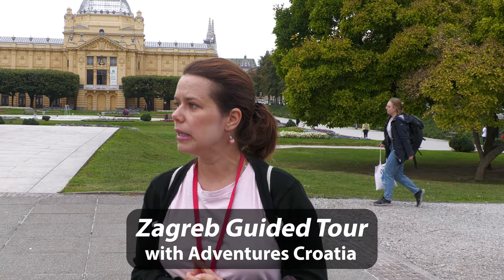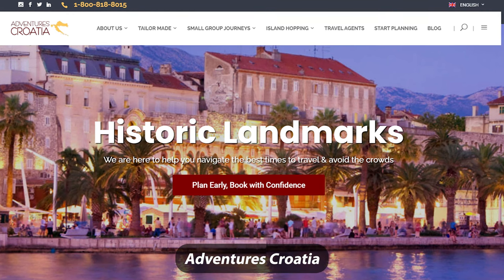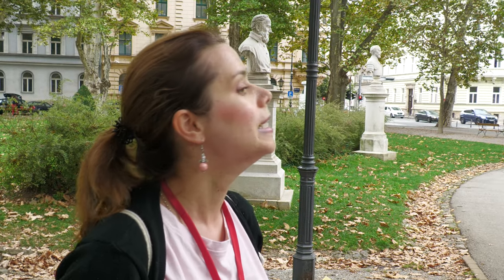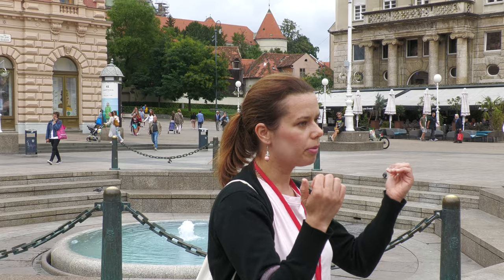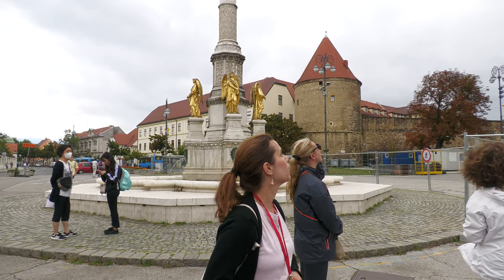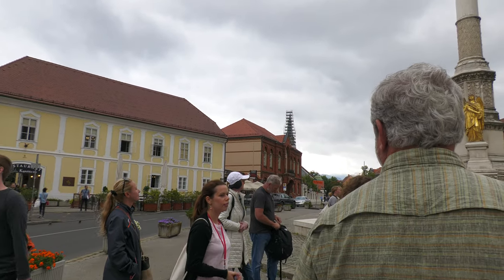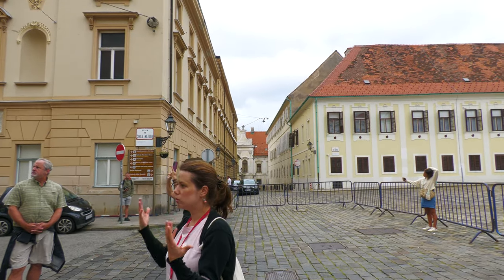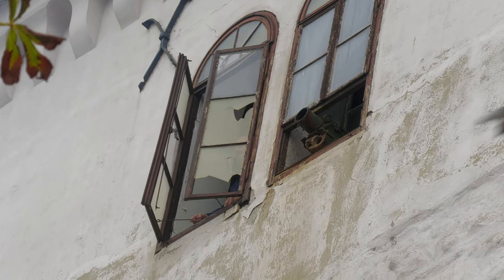ZAGREB GUIDED WALKING TOUR WITH ADVENTURES CROATIA! (4K)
Zagreb is the capital of Croatia and has a population of about 1 million people. It's a beautiful city and in this guided tour with Adventures Croatia and our excellent local guide, Ivana, we saw many of the city's highlights, including King Tomislav Square, Zrinjevac Park, Ban Jelačić Square, Zagreb Cathedral, Dolac Market, Tkalčićeva Street, Stone Gate, and St. Mark's Church. We end the tour and the video with a very loud bang, as we see and hear the cannon being fired off at 12 noon, which it has done every day since 1877. Enjoy the tour!

I traveled with Adventures Croatia the leading tour operator specializing in travel to Croatia and surrounding countries, for almost two weeks in Croatia, and I'd like to thank them for sponsoring this video and all of my Croatia videos. Adventures Croatia caters to American tourists and they have offices in the U.S. and Croatia. They will help you design private tours, small-group tours, and deluxe cruises. They are rated 5 stars on both TripAdvisor and Trustpilot, so you know you're in good hands. for more information.

0:00 King Tomislav Square in Lower Town/History of Zagreb
1:17 Klarj Tomislav Statue/Glavni Kolodvor Train Station/Hotel Esplanade/Art Pavilion
3:14 Adventures Croatia
3:57 Abandoned 19th Century Buildings/Slavoljub Penkala Plaque (Inventor of Fountain Pen)
5:10 Zrinjevac Park with Croatian Academy of Science & Art/Archaeological Museum/Meteorological  Instruments
8:08 Ban Jelačić Square (Main Square)
12:39 Zagreb Welcomes You Bronze City Model
12:58 Zagreb Cathedral
15:17 Dolac Market (Zagreb's Main Open-Air Farmer's Market)
15:39 Tkalčićeva Street (Main shopping/restaurant street which used to be a river and Red Light District)
17:27 "The Bloody Bridge"/Grič Tunnel (WWII tunnel complex)/Cravat necktie
19:09 Stone Gate (Upper Town)/Painting of Virgin Mary Holding Jesus
19:43 St. Mark's Church with Colorful Tiled Roof
20:48 Top of 13th Century Lotrščak Tower
20:58 Great View of Lower Town
21:37 Loud 12 Noon Cannon Shot from Lotrščak Tower